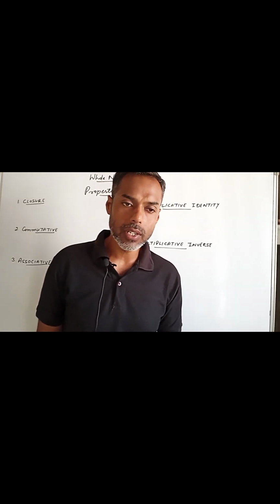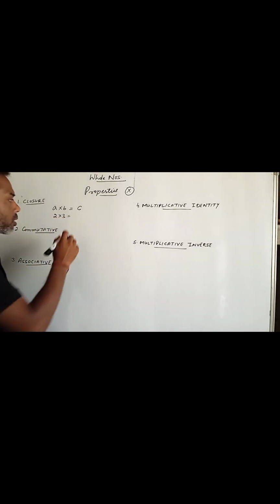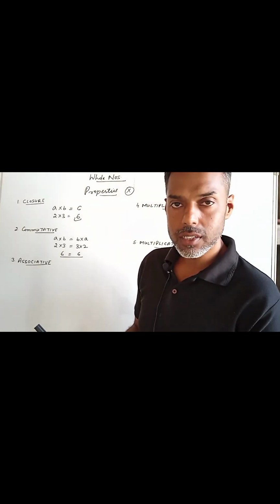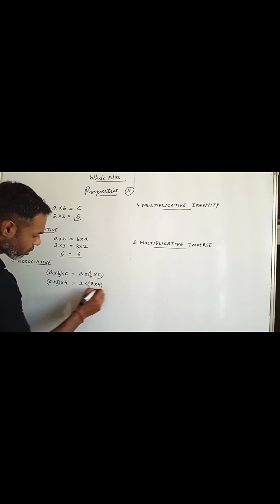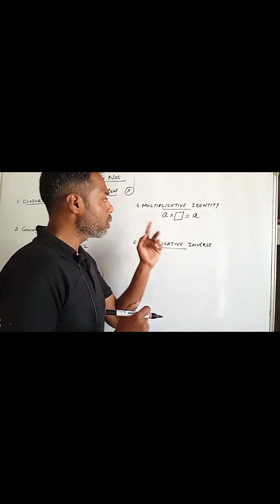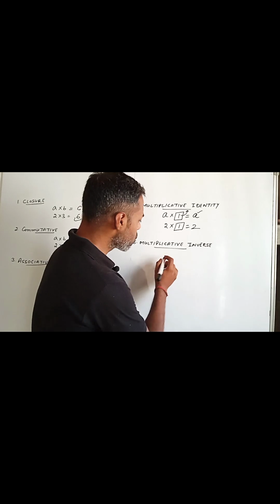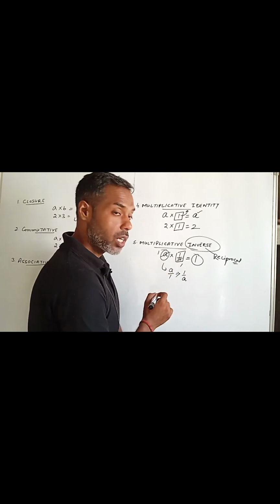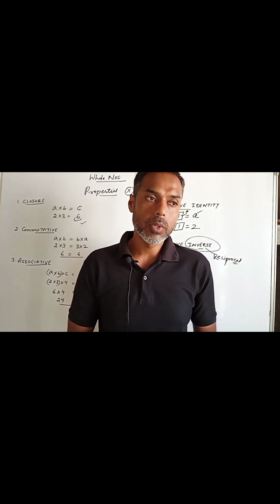Multiplication Properties in Whole Numbers @Math Server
Multiplicative Property, Identity Property of Multiplication, Zero Property of Multiplication, Math Tutorials, Algebra Basics, Multiplicative Inverse.
What is the multiplicative property of 1, properties of multiplication for kids, rules of multiplication explained, how to find the multiplicative inverse.